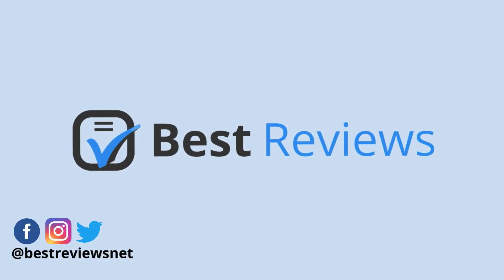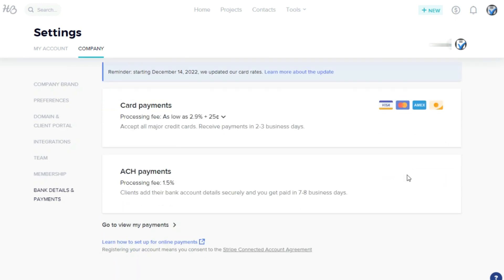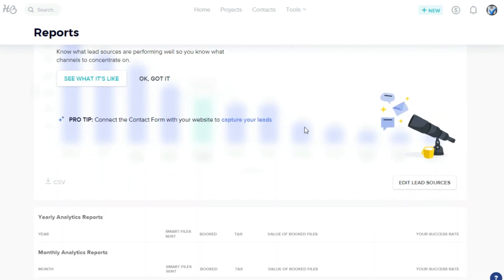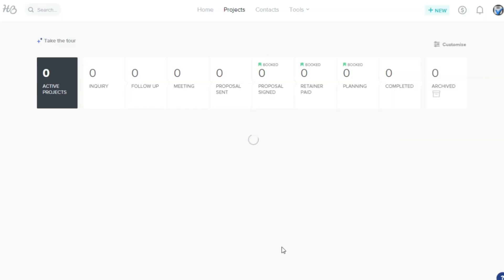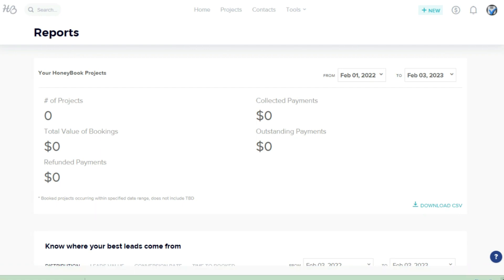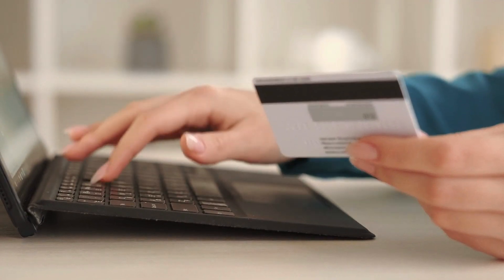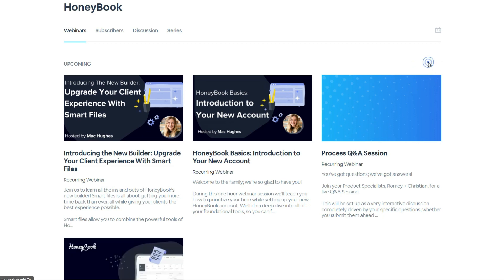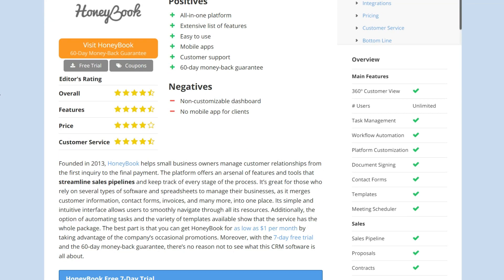Review | Best CRM Software Reviews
@HoneyBook streamline the relationship between businesses and customers, from the first inquiry to the final payment. This all-in-one platform merges contact forms, invoices, reports, and many more into one place. In this video, we explore its various features to help you decide if this is the right CRM software for your business. Are you curious about what HoneyBook has to offer? Check our video to find out more!

⏱️ Time Stamps

0:00 - Introduction
0:39 - Walkthrough
2:02 - Features
4:38 - Pricing, Trials & Deals
5:33 - Customer Support
6:24 - Conclusion